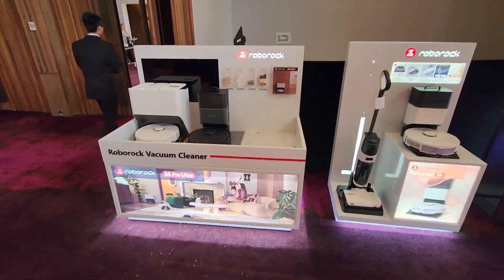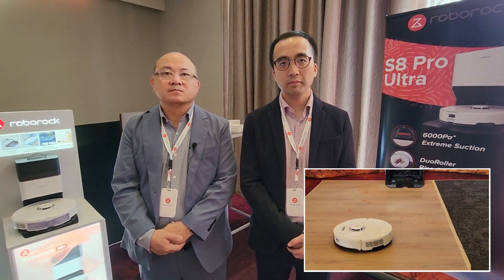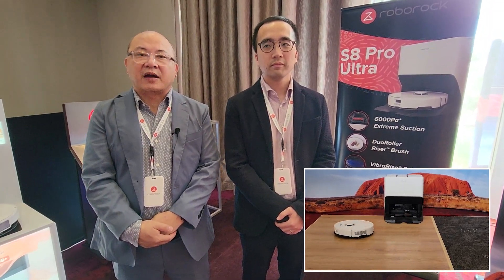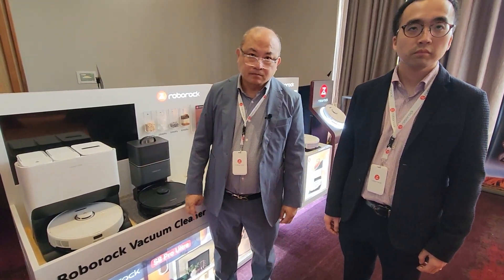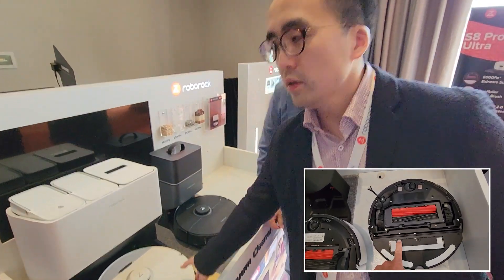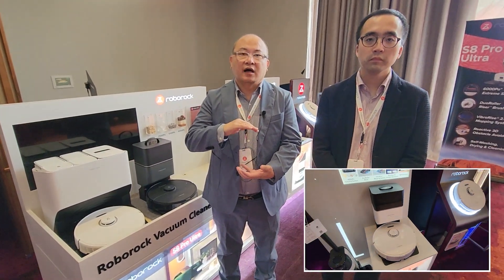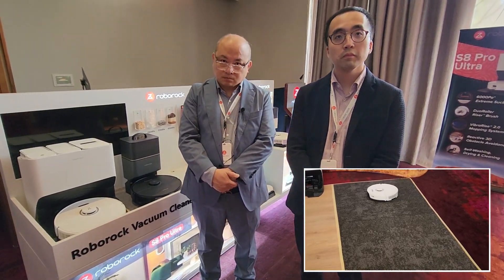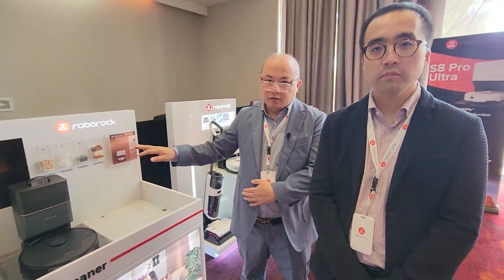Roborock explains S8, S8 Plus and S8 Pro Ultra: Robot vacuums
Roborock is launching three new robot vacuums into Australia, which look to improve the useability, power and features without increasing the price. Technology expert Chris Stead attended the launch event and caught up with Roborock’s sales director and country manager for Australia. They explain the differences between then S8 vs S8 Plus vs S8 Pro Ultra, the design decisions, improvements and more. Is this set to be the best robot vacuum of 2023?